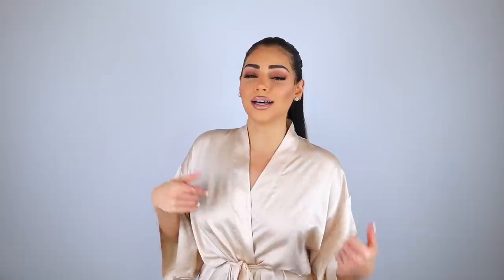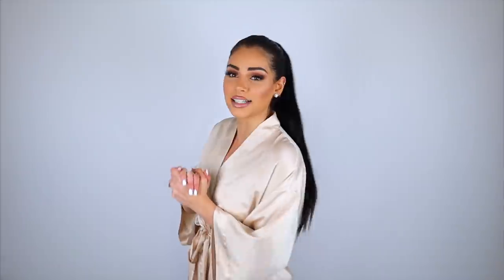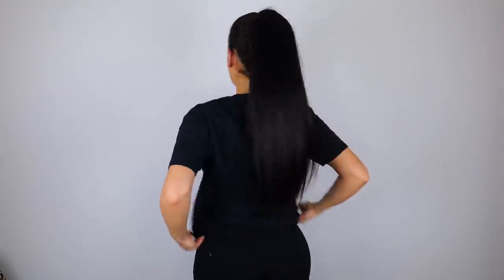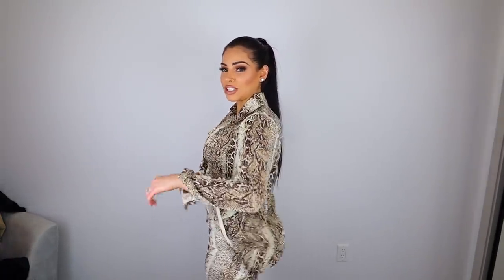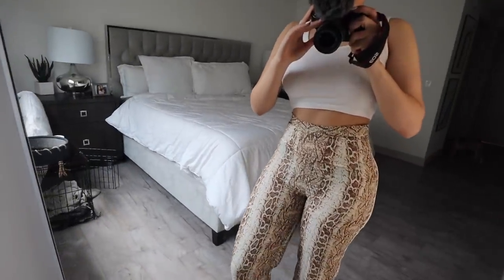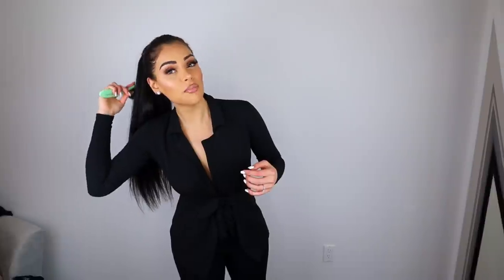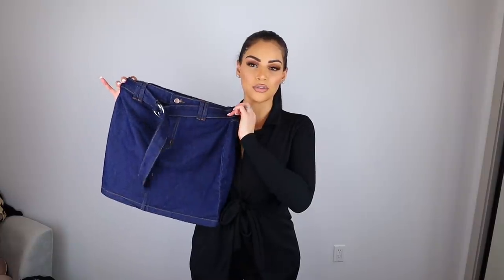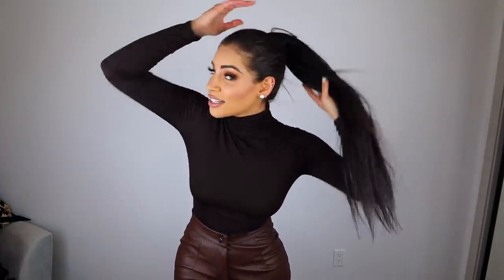HUGE PrettyLittleThing Try-On Haul...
Hey guys!! Today I'll be doing a Try-On haul from one of my favorite online stores, PrettyLittleThing!

♡Get 20% of Luxy Lash using code 'naz'. My favorite style is Homegirl

♡ Get your first Uber ride free using my code! 'nazanink3'